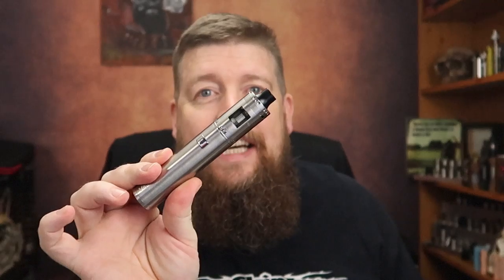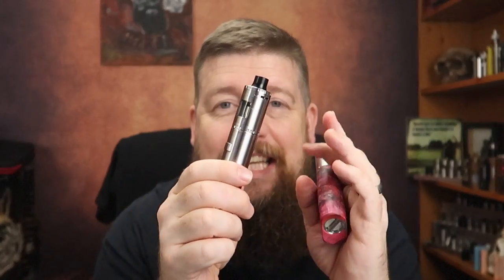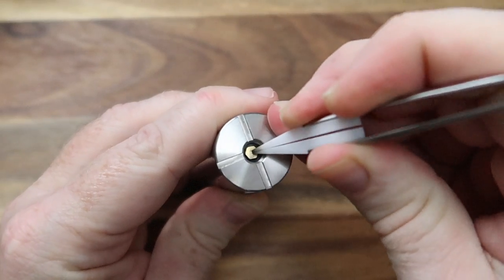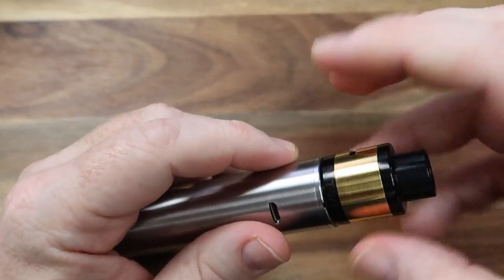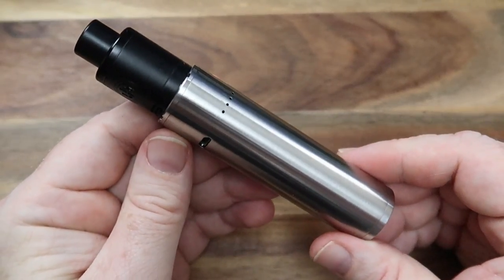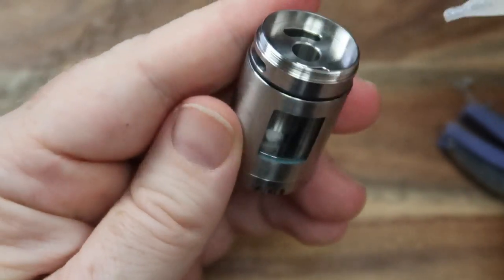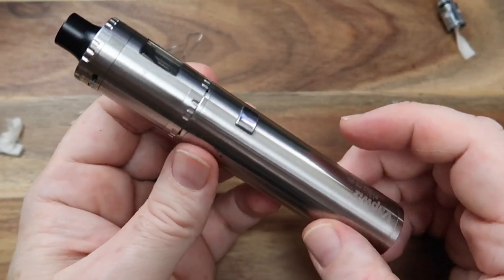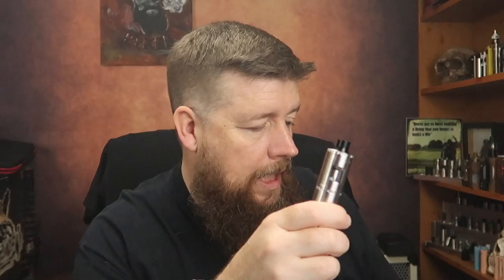NOT a load of POLLUX - Cheap and splendid mod and tanks review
This Pollux 25 Kit and additional Pollux 22 tank honestly shocked me. Sure, they don't 'feel' pricey, but the vape quality you get from these really is great for the price IMO. Certainly not something I would have bought, but if I lost one now would I buy it? Abso-bloody-lutely!

The Youde Website -

This product was sent on to me free for the purposes of review but in no way influences my decision.

Equipment I use:

Occasionally also use: GoPro Hero 4 Black, Samsung S6

Microphone: Blue Yeti or Boya BY-PVM1000
Audio Capture: Zoom H1

Computer: 2012 iMac